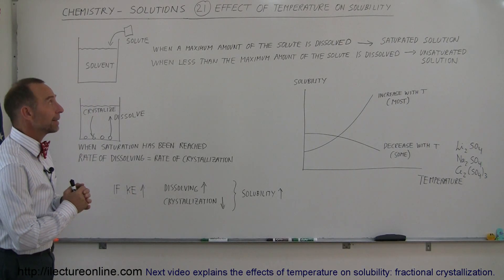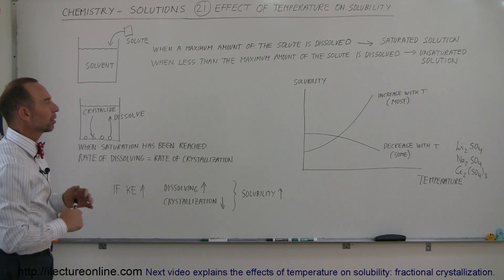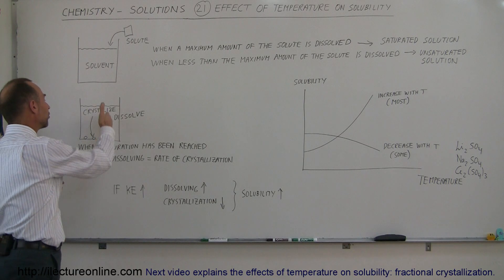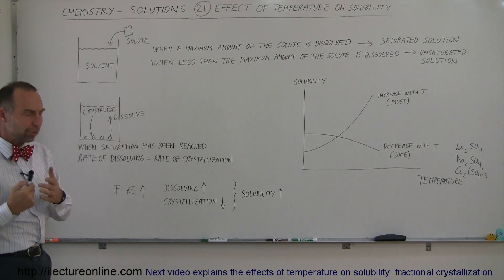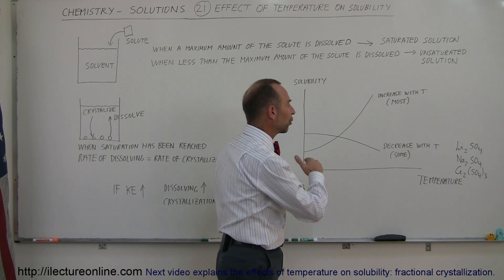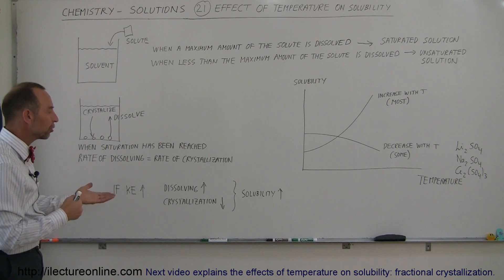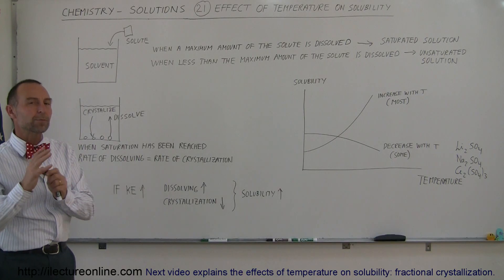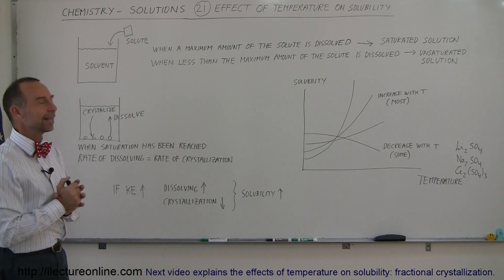Chemistry - Solutions (21 of 53) Effects of Temperature of Solubility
In this video I will explain the effects of temperature on solubility.